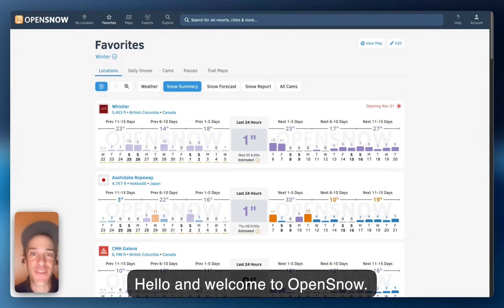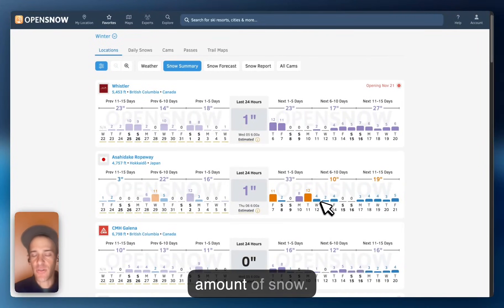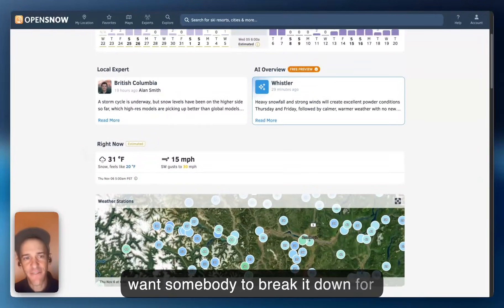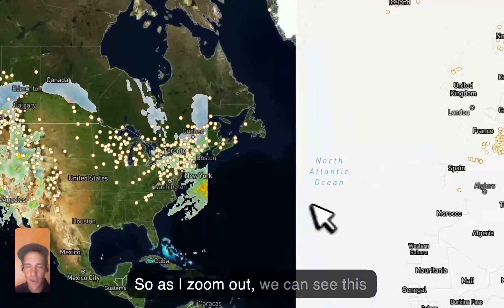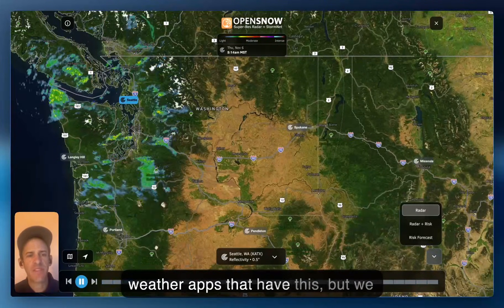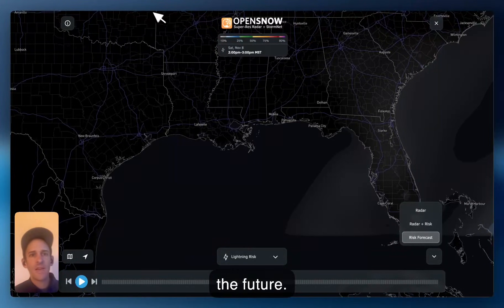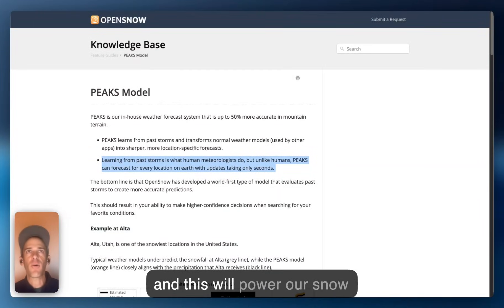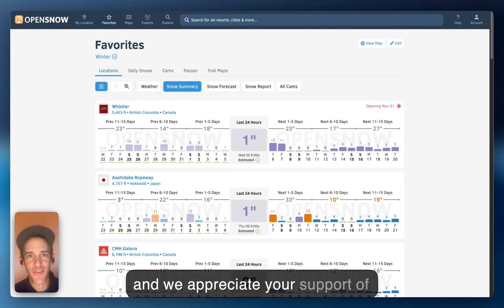OpenSnow Key Features | CEO & Meteorologist Joel Gratz | November 2025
Learn more about OpenSnow and the key features that we use to track every storm from Colorado Meteorologist Joel Gratz.

15-Day Forecasts

View detailed 15-day forecasts from our PEAKS model for any location on Earth. Add ski resorts, mountain summits, and custom locations to your Favorites list to compare and find your ideal conditions.

Local “Daily Snow” Experts

Instead of spending hours sifting through weather data, get the inside scoop in just a few minutes. Have one of our expert local forecasters guide you to the best conditions for popular ski resort regions around the world.

Global Storm Forecast Maps

Track storms for the next 15 days with forecast global precipitation and snowfall maps. You can also view 3D maps for snow depth, wildfire smoke, public and private land ownership, and more.

Multi-Model Comparison

Understand if there is high or low confidence in the forecast. Get a behind-the-scenes look at the forecast and see if the global and regional weather models are in tight agreement or if there is a wide range of potential outcomes over the next 15 days.

PEAKS Model

PEAKS is our in-house forecast model that is up to 50% more accurate in mountain terrain. PEAKS learns from past storms and transforms normal weather models (used by other apps) into sharper, more location-specific forecasts. Every precipitation, temperature, and wind forecast in OpenSnow will be powered by PEAKS for the 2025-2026 winter season.